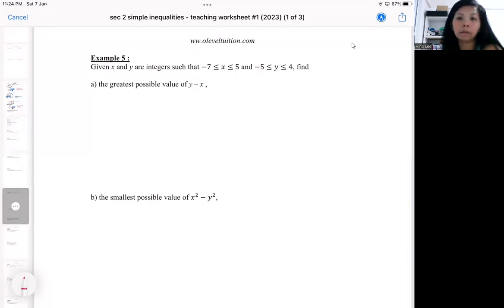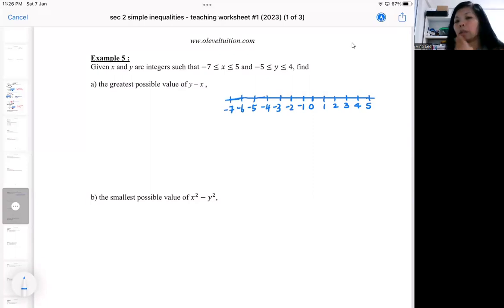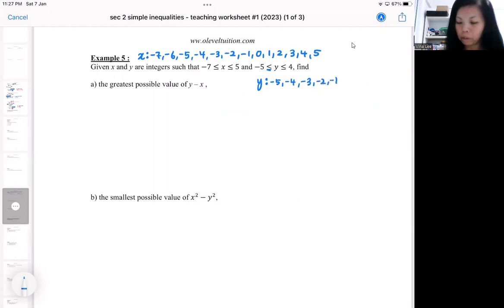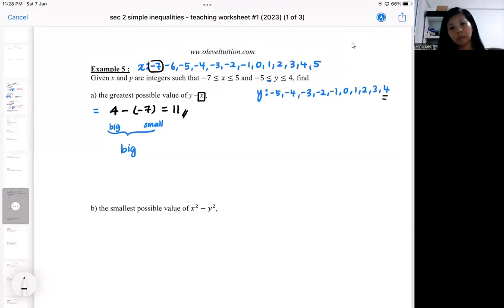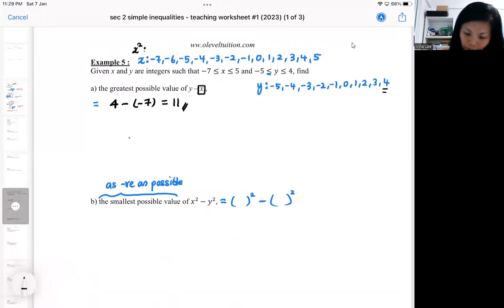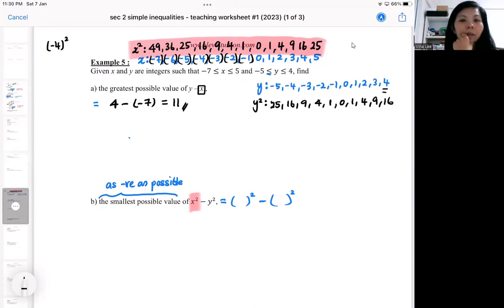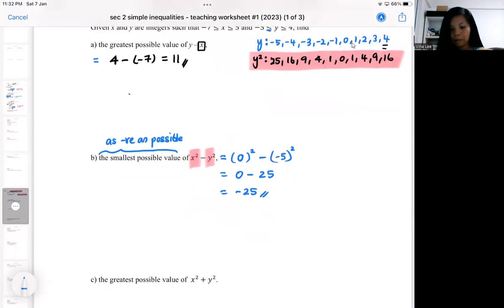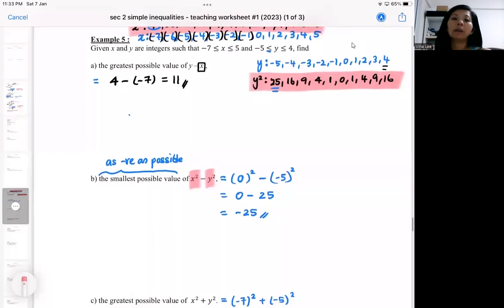sec 2 inequalities tw#1 example 5